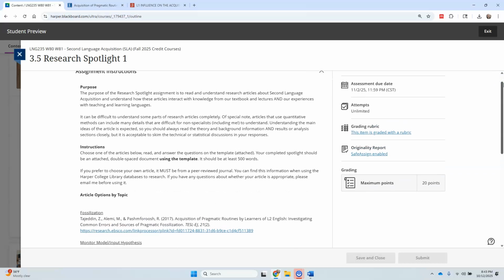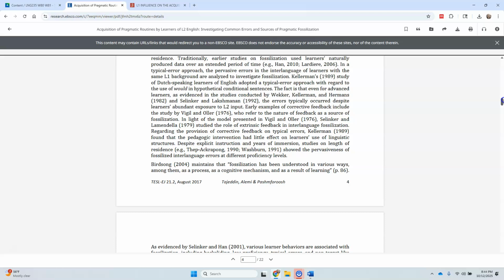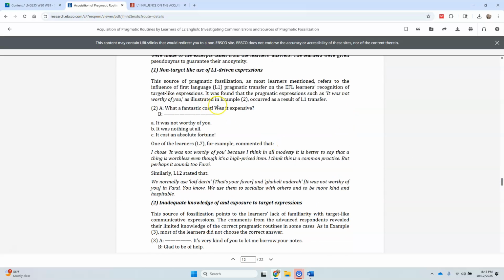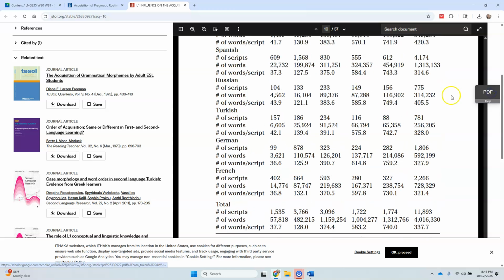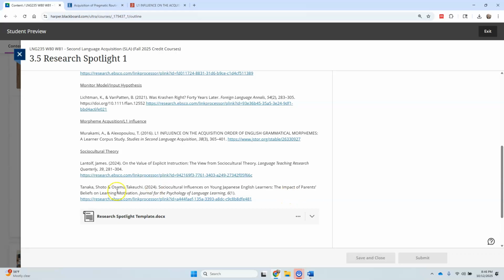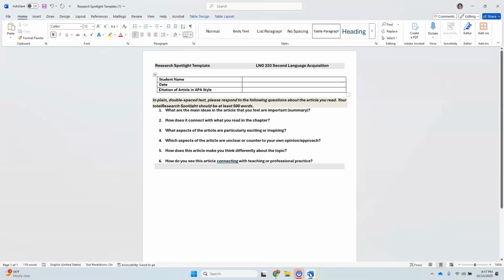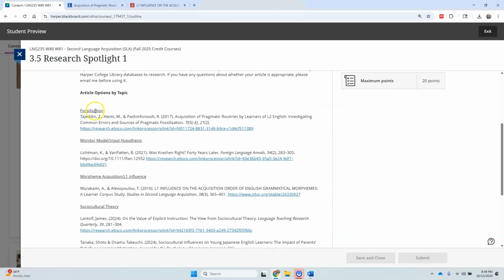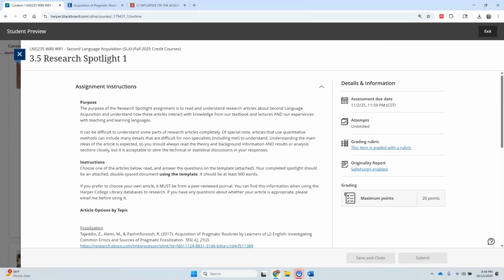LNG 235 Research Spotlight Explanation